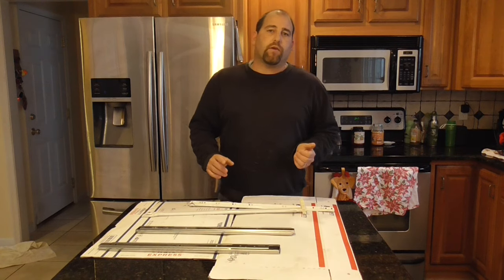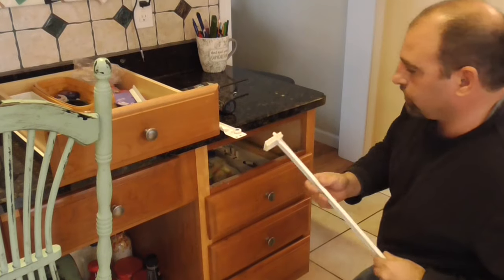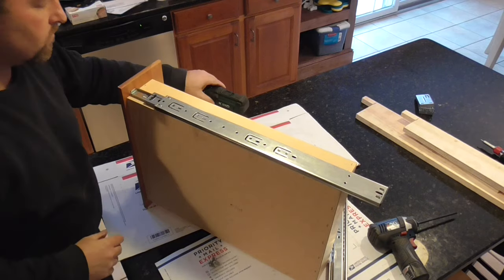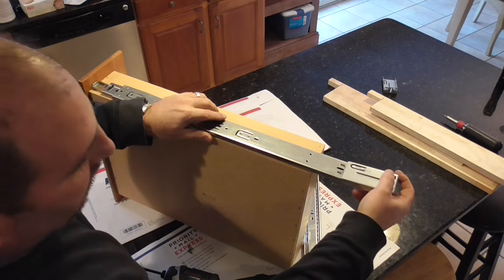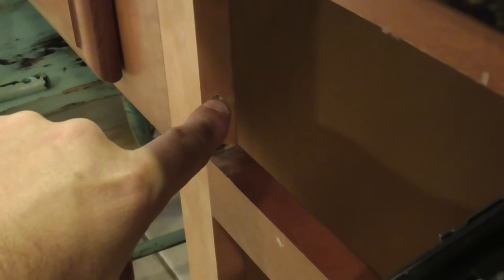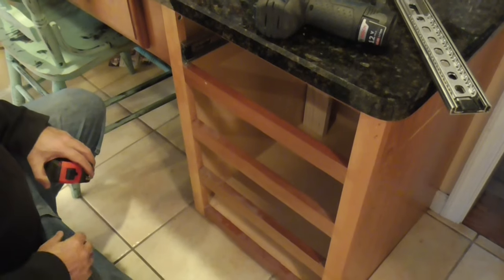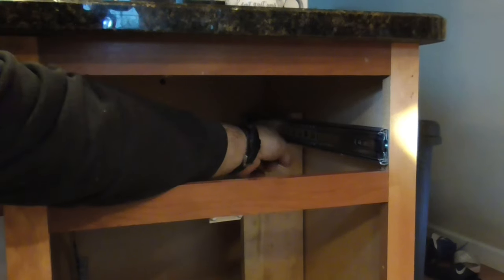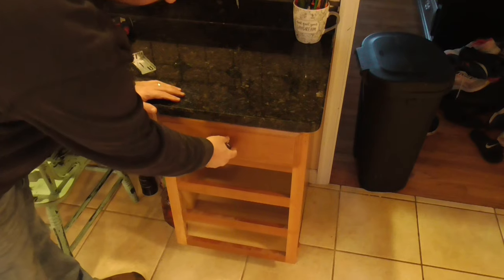How To Install Ball Bearing Drawer Slides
10 pack of Ball Bearing Slides
Phillips Extension Bit Makita 6"
6 Pair of Ball Bearing Slides 22"
10 Pack of Drawer End Brackets
Cabinet Screws
Head Lamp Light
In this video, I show you how to upgrade your factory kitchen cabinet from vinyl rollers to ball bearing slides.